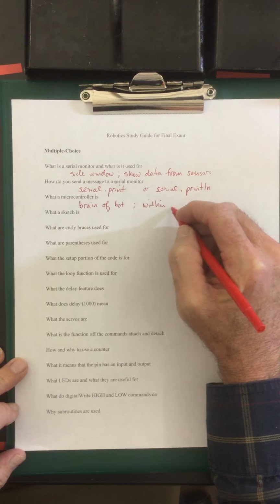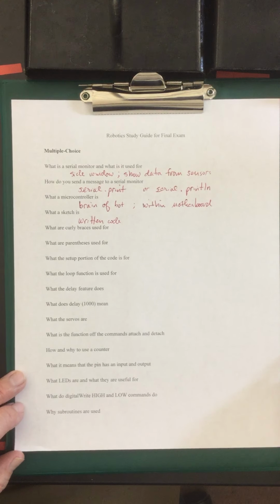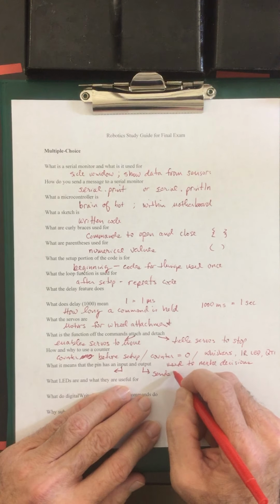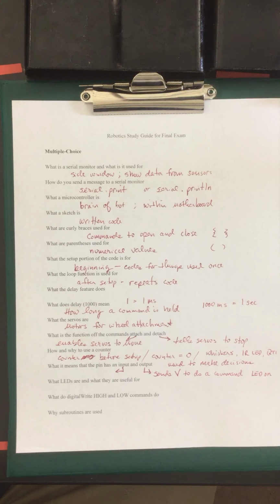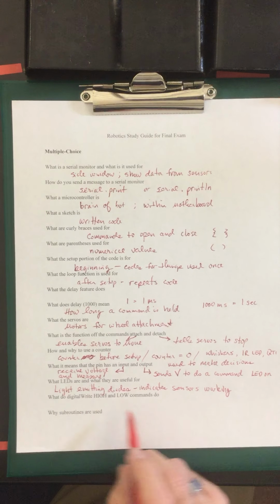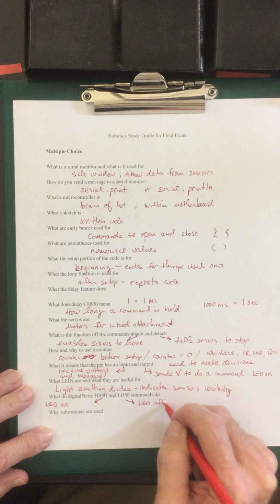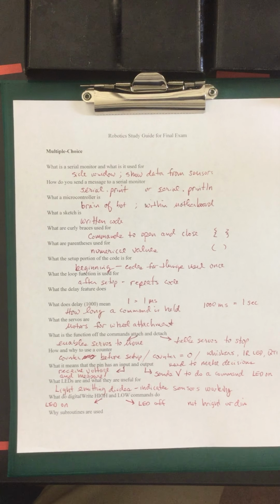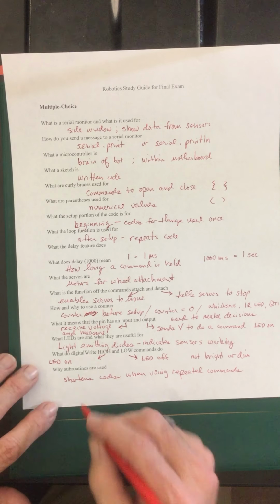Robotics Final Study Guide Part I